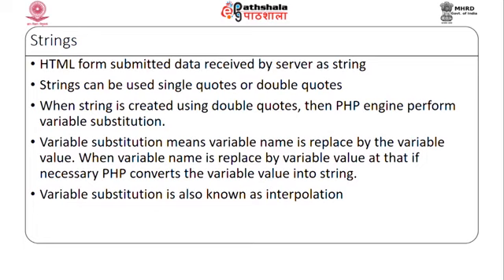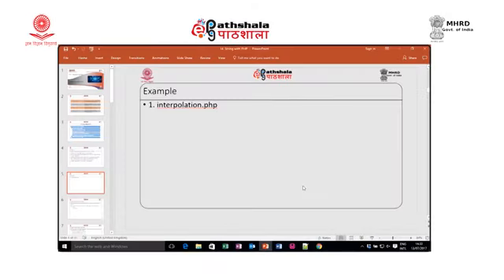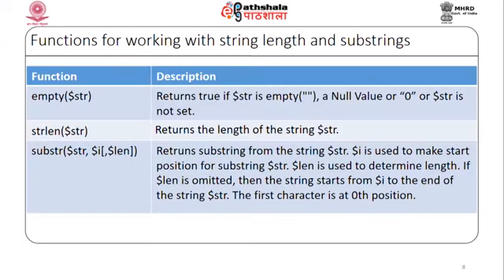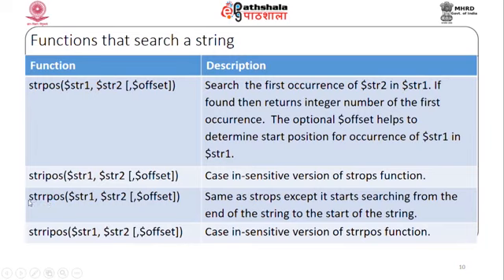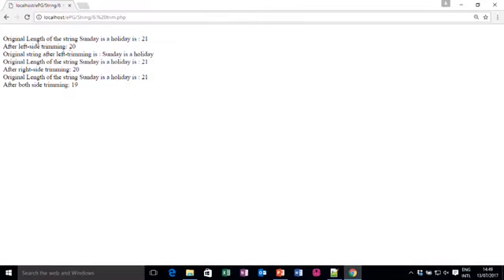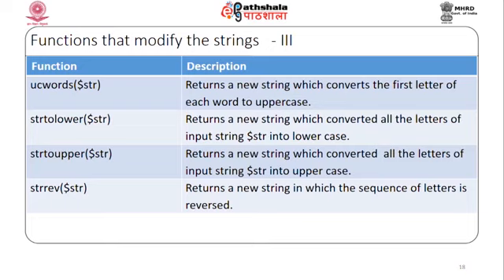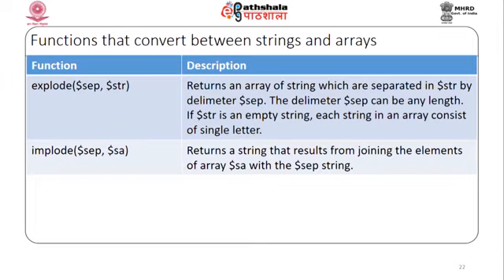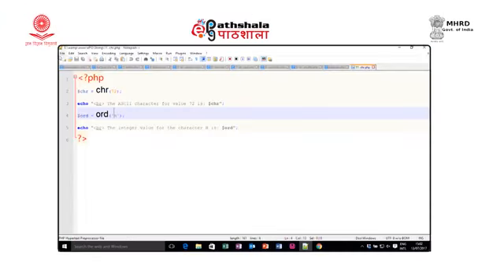String with PHP